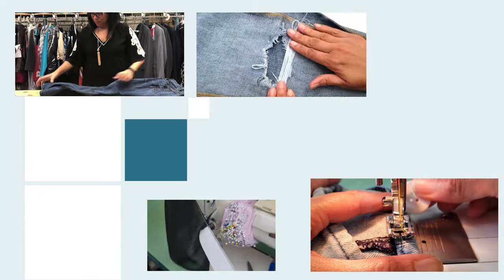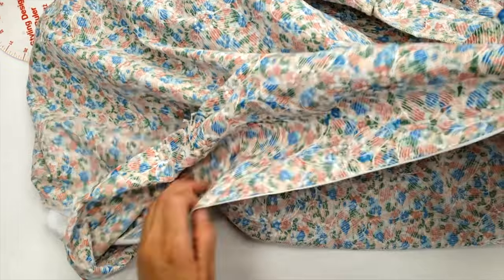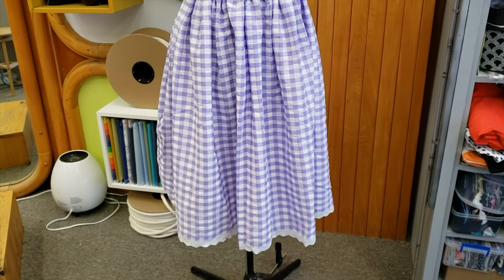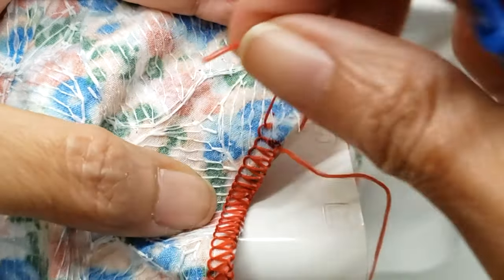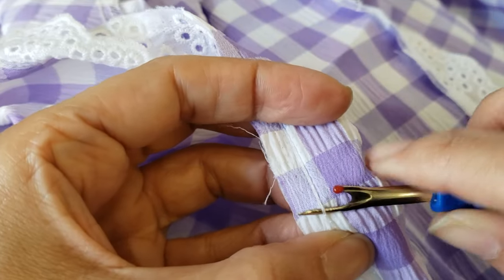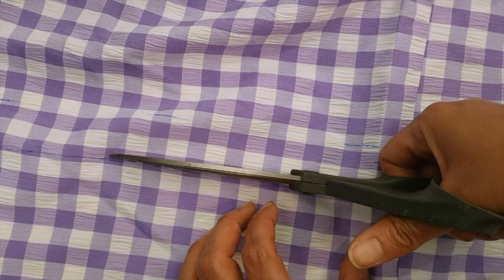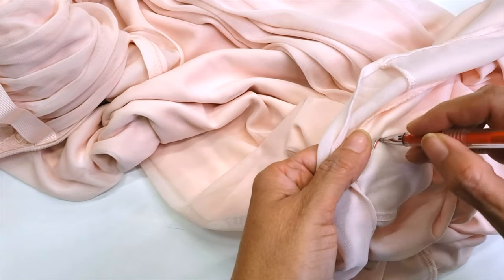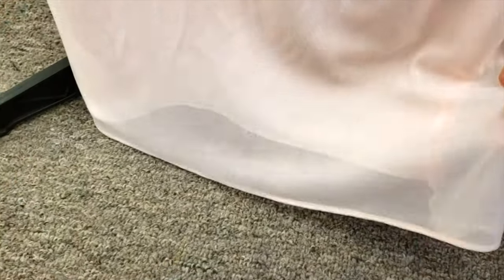3 ~UNCONVENTIONAL~ Dress Hems **Think outside the box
Hello friends! Today I'm showing you 3 different ways to sew hems on dresses and skirts. The first way was by doing a wide hem with a facing. The second method is by moving the lace trimming of a skirt up. In the third long gown dress, I showed how to measure long dresses for hemming and I used the ban-roll technique to perform that narrow hem. I really hope you like this video. Your support means the world to me!

Timestamps:
~Stay stitch - 0:48
~Stitch-in-the-ditch stitch -  2:33
~Opening serger stitch Method #1 - 4:31
~Opening serger stitch Method #2 - 5:31
~Measuring long dresses for hem -  9:47
~Ban-Roll Hem - 11:00